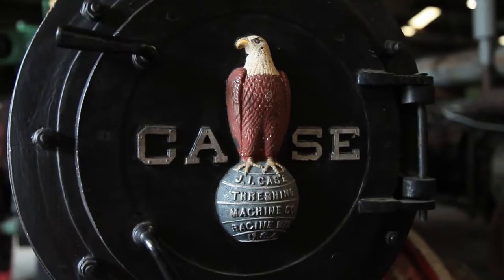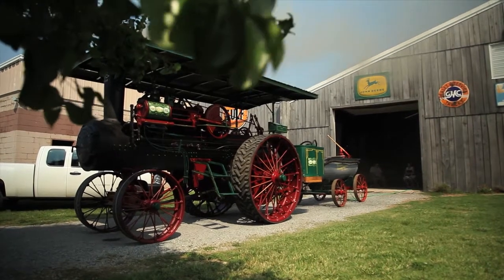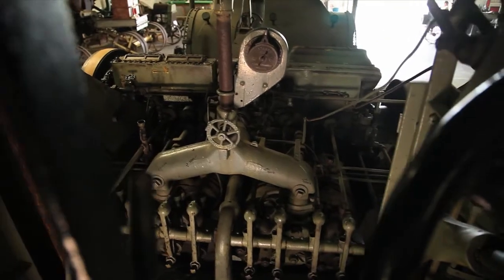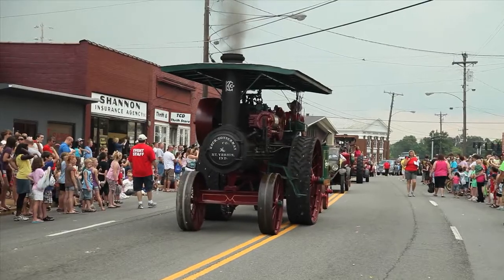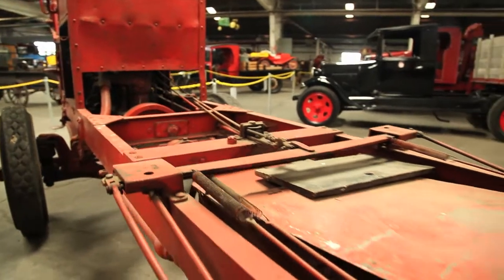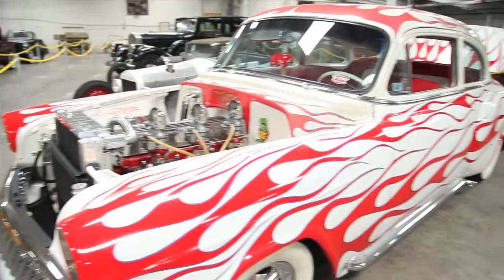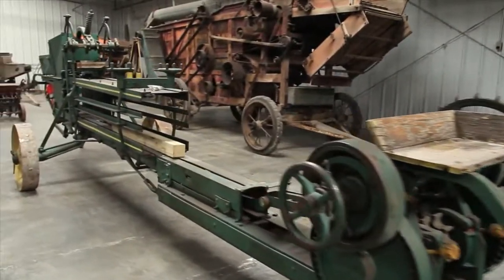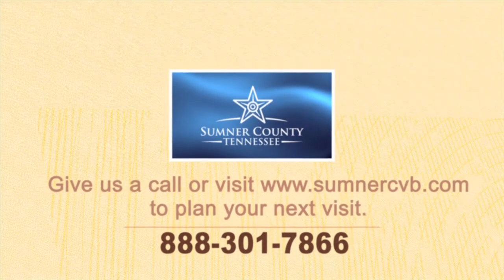Nashville Corporate Video| KGV Studios| Days Gone By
Video production by KGV Studios.

Specializing in corporate video production in Nashville, KGV Studios has a 5 star Google+ rating because we consistently deliver for our clients.   Get Your Shoot Together.